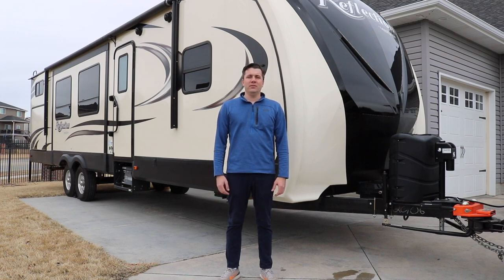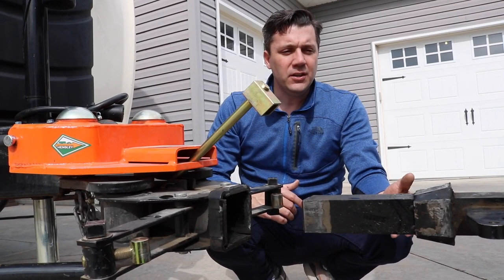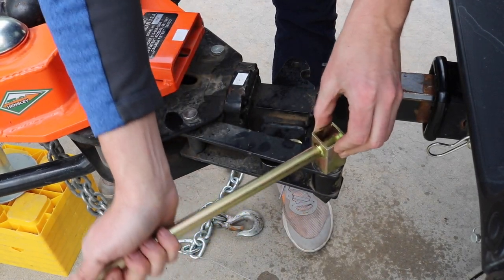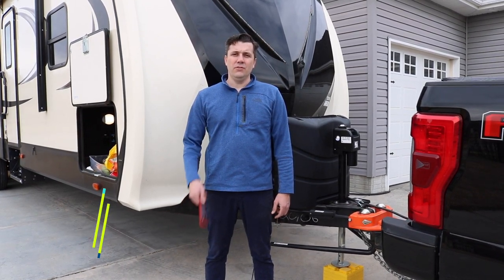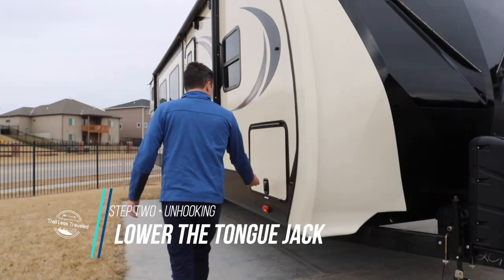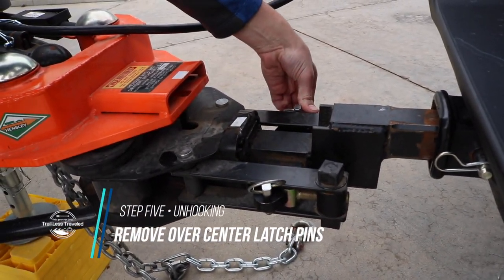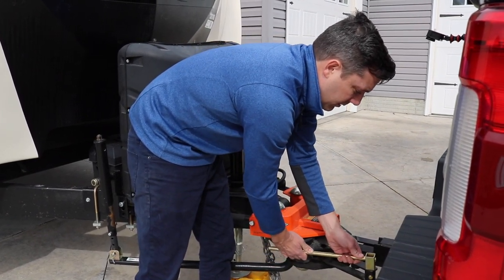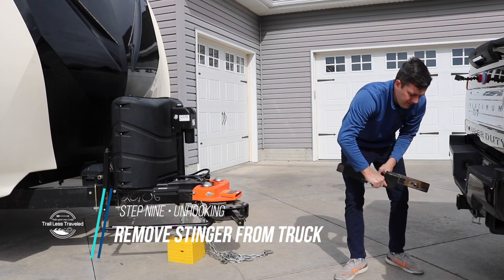Hensley Arrow Hook Up & Unhitch || Hensley Hitch Tips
Follow along as we walk through how to hitch and unhitch from the Hensley Arrow. ⇟⇟⇟ MORE BELOW ⇟⇟⇟

The Hensley Arrow is a unique hitch that makes towing a breeze. But, the process for hooking up your trailer and unhitching is quite different with the Hensley. With a little practice it can be just as easy, if not easier, than your "typical" weight distribution hitch!

We use the Hensley Arrow on our 2019 Grand Design Reflection 312BHTS weighing in a just over 10,000 lbs. If you want to make your RV camping experience more enjoyable, we think the Hensley Arrow is a great hitch. Check back next week for our full review of the Hensley Arrow!

↞↞↞↞GET THE INFO YOU WANT↠↠↠↠
HOOKING UP
0:26 STEP ONE || Attach Stinger
0:59 STEP TWO || Align the Hitch
1:40 STEP THREE || Lubricate the Stinger
1:47 STEP FOUR || Insert the Stinger
2:36 STEP FIVE || Tighten Over Center Latches
3:39 STEP SIX || Clip Over Center Latches
3:51 STEP SEVEN || Safety Chains, Brake Line, & Electrical
4:01 STEP EIGHT || Adjust Weight Distribution
4:56 STEP NINE || Raise the Tongue Jack

UNHOOKING
5:19 STEP ONE || Parking Brake & Chocks
5:31 STEP TWO || Lower the Tongue Jack
5:46 STEP THREE || Release the Weight Distribution
6:10 STEP FOUR || Unhook Safety Chains, Brake Line, & Electrical
6:20 STEP FIVE || Remove Over Center Latch Clips
6:33 STEP SIX || Reverse Slightly to Release Tension
7:35 STEP SEVEN || Release Over Center Latches
9:08 STEP EIGHT || Remove Stinger from Hitch Box
9:18 STEP NINE || Remove Stinger from Tow Vehicle

■ Songs Featured in this Video: Shine a Little by Craig Reever

↞↞↞↞OTHER STUFF↠↠↠↠
■ Do your own research before making travel or RV decisions. We are not professionals or experts in RVing or travel.